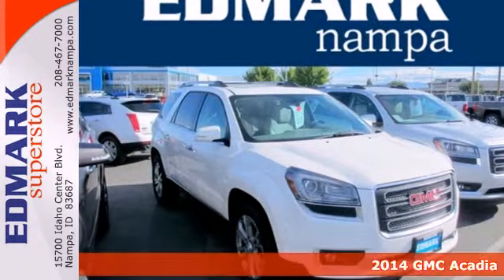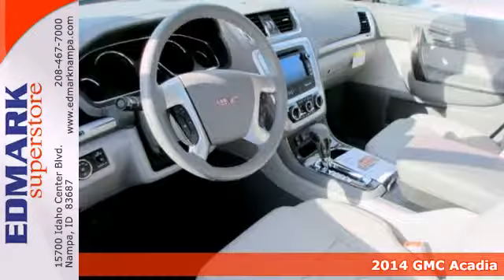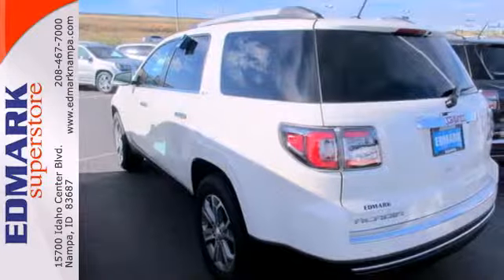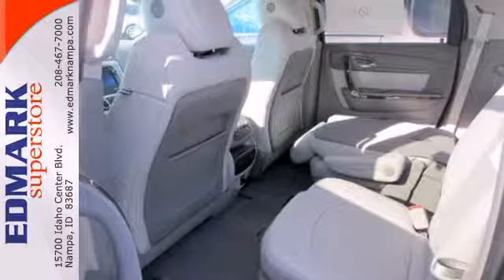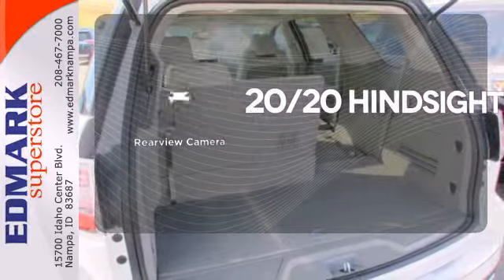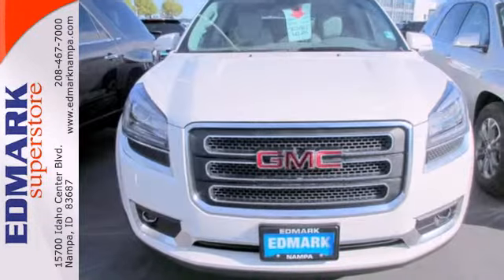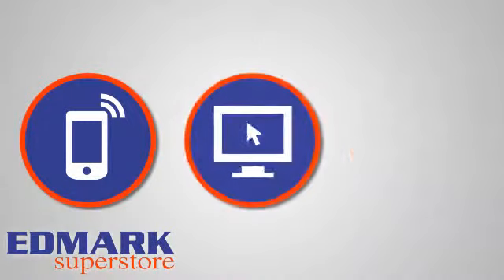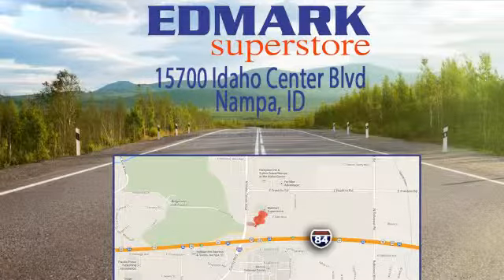2014 GMC Acadia Nampa ID Boise, ID #44064 - SOLD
Year: 2014
Make: GMC
Model: Acadia
Trim: SLT
Engine: 6 Cyl. 3.6L
Transmission: Automatic
Color: Summit White
Interior: LIGHT TITANIUM
Stock #: 44064
OEM Certified: S. When was the last time you smiled as you turned the ignition key? Feel it again with this outstanding 2014 GMC Acadia. Don't let the drumming of road noise wear you down. Bask in the quiet comfort of the cabin of this GMC Acadia SLT-2. This Acadia is nicely equipped with features such as AWD.

Edmark Superstore
Address:
15700 Idaho Center Blvd